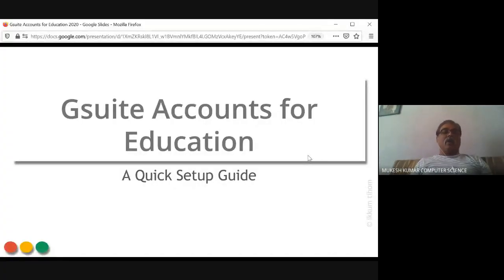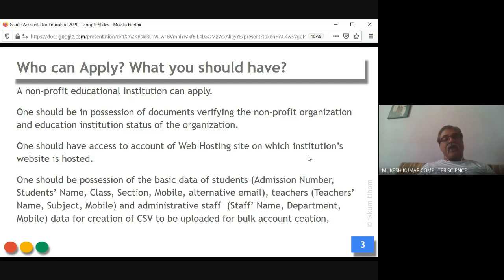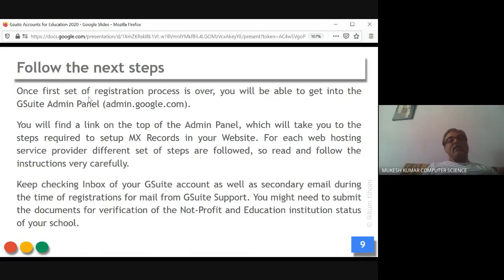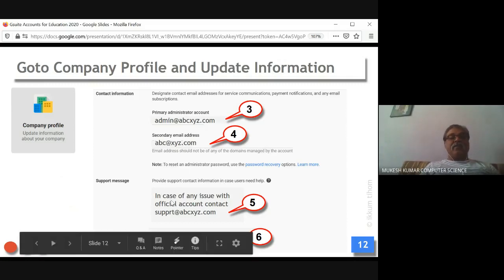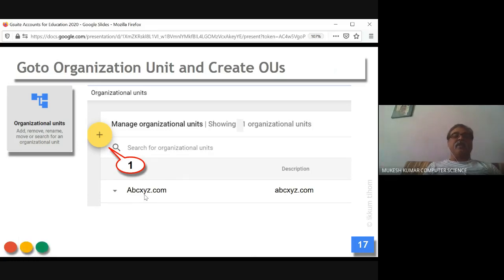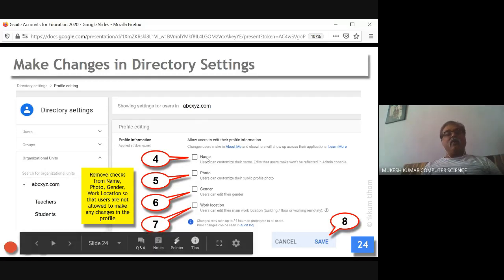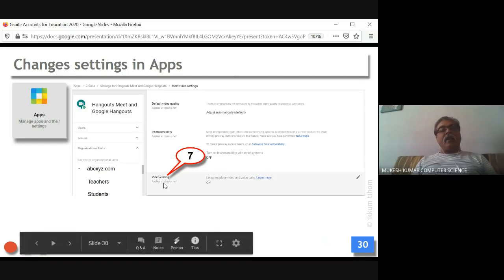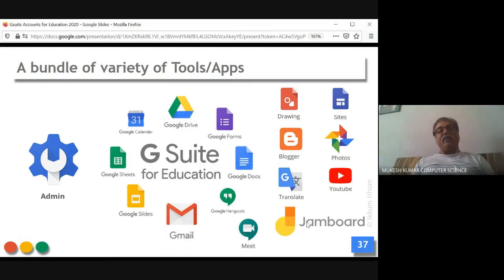GSuite Account for Education - A quick guide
If you are looking for Step By Step for setting up GSuite Accounts for Education for your School/Educational Institution - This Guide will help you.